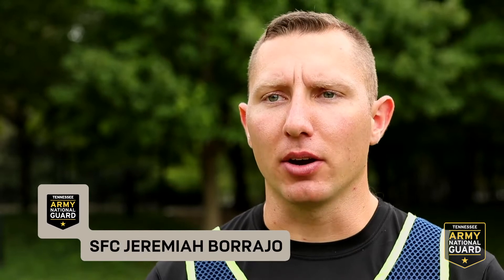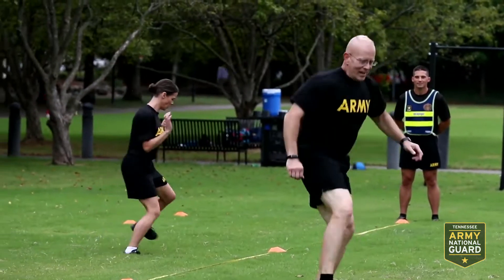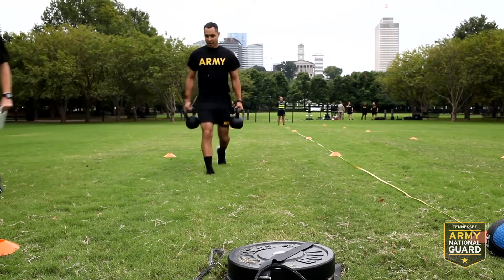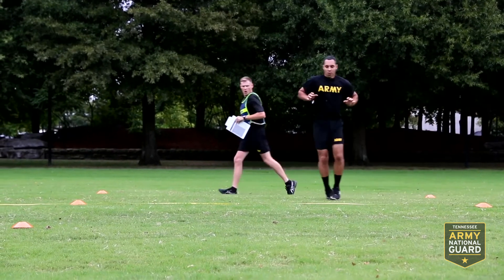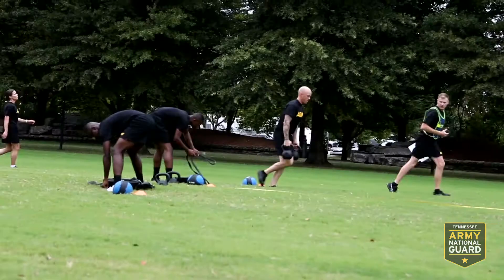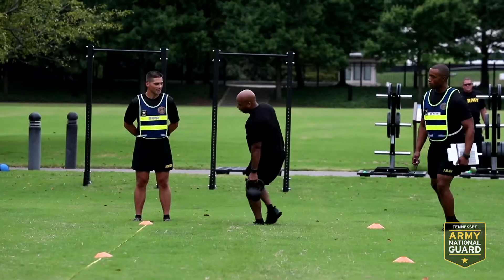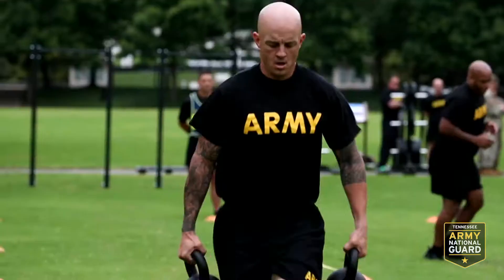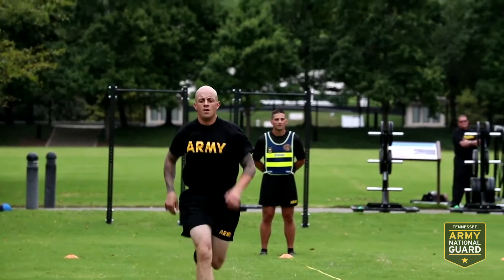SPRINT-DRAG-CARRY (SDC)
The SDC is a test of strength, endurance, and anaerobic capacity, which are needed to accomplish high intensity combat tasks that last from a few seconds to several minutes.

Conduct 5 x 50 meter shuttles for time - sprint, drag, lateral, carry and sprint